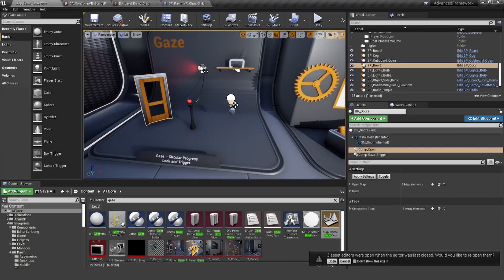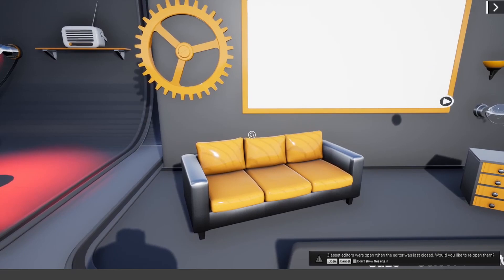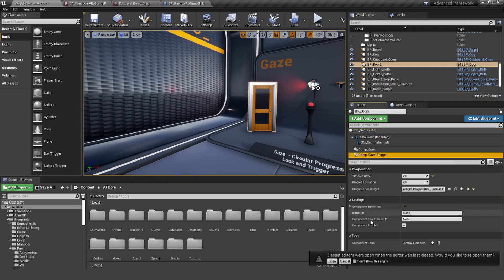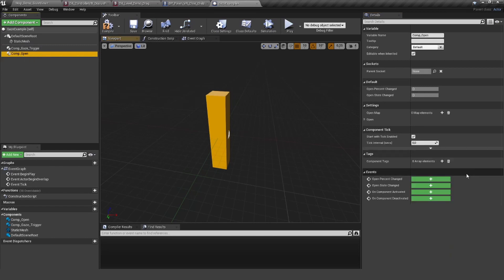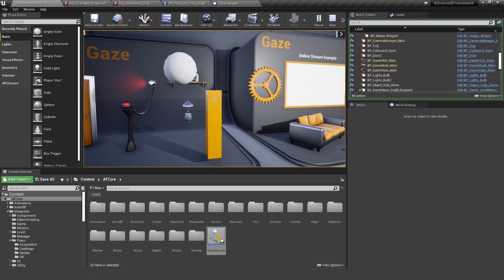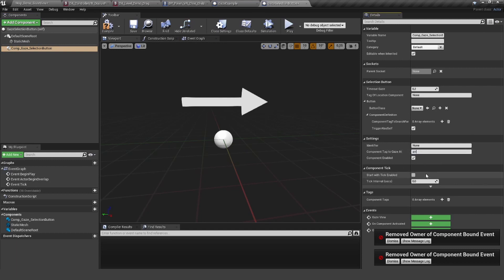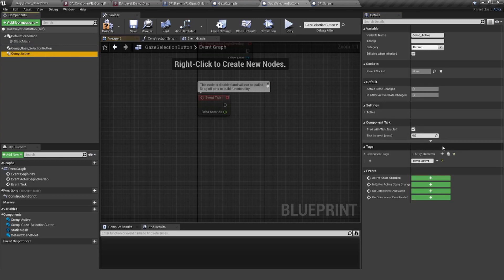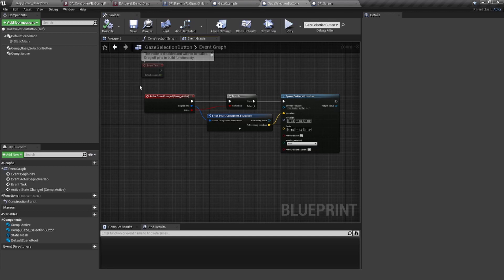Gaze Components (Advanced Framework Core Tutorial)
A detailed introduction of the Gaze Interaction Components of the Advanced Framework Core which allow the player to interact with an actor just by looking at it.